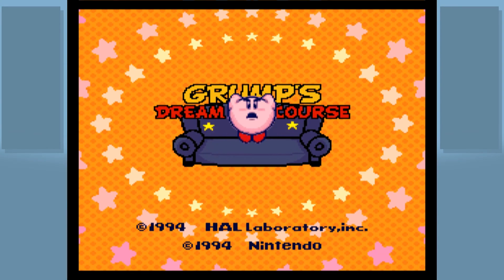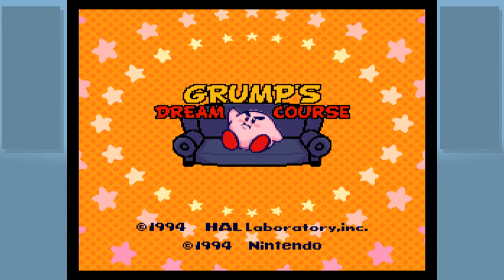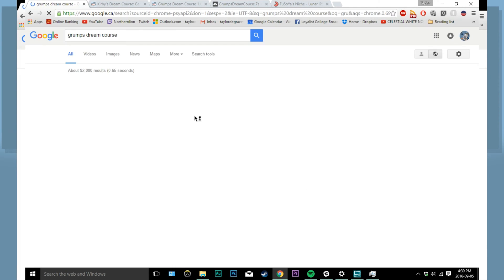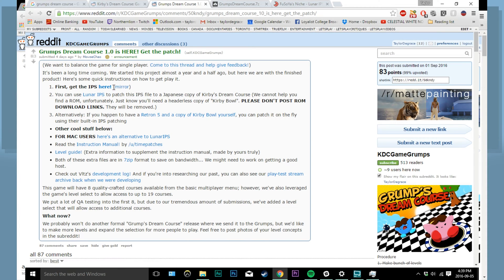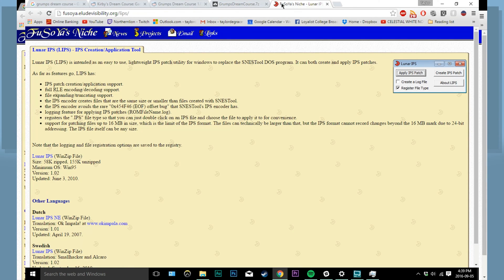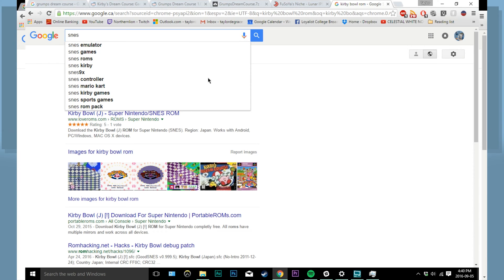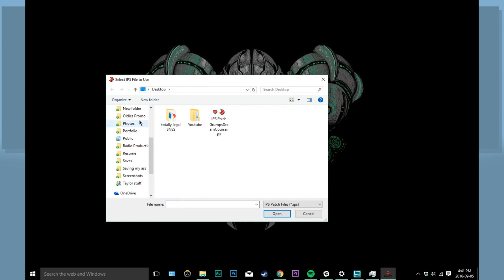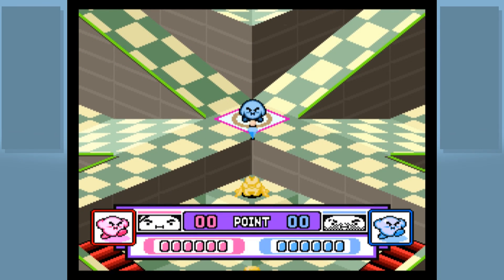How to Install Grumps Dream Course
I thought I'd share how to install Grumps Dream course on your computer.